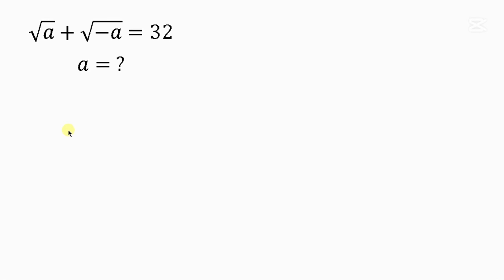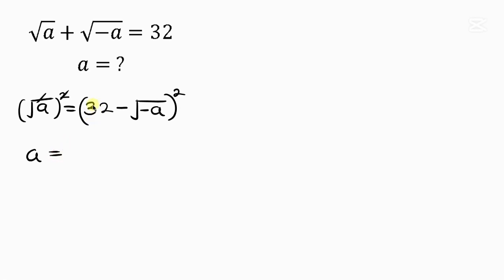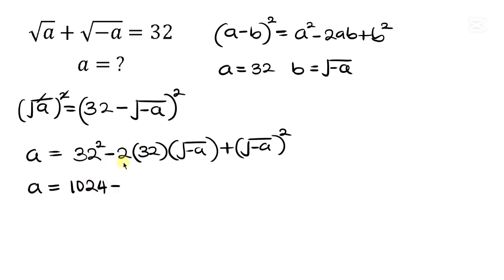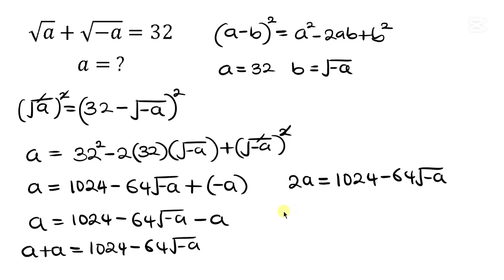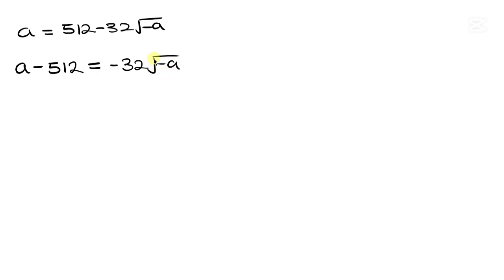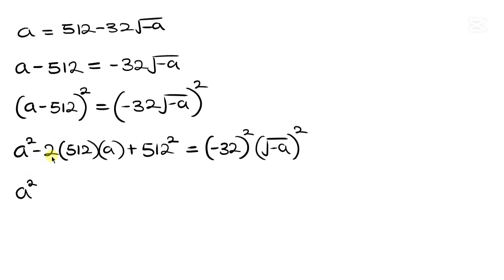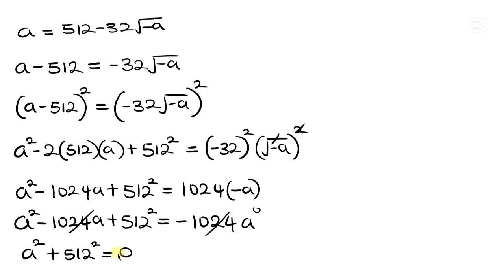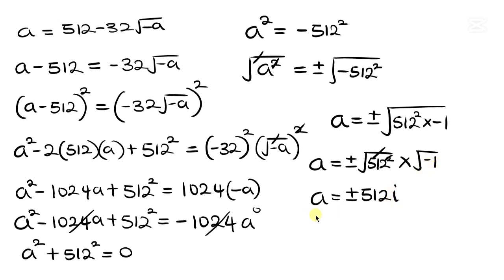A Very Nice Math Olympiad Problem | Solve for x? | Algebra | Radical equation